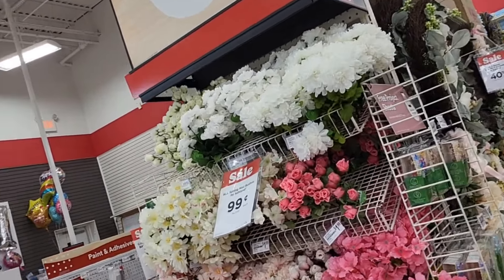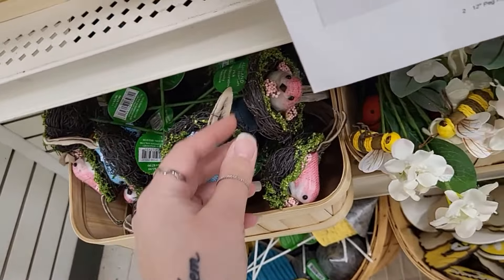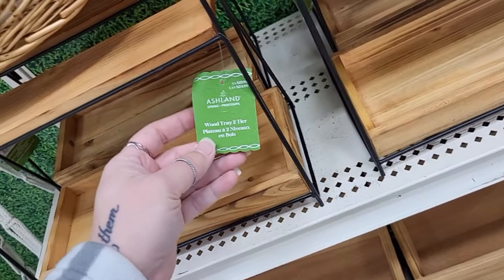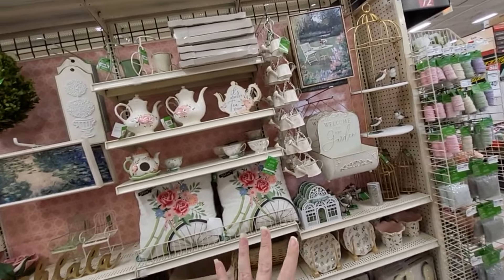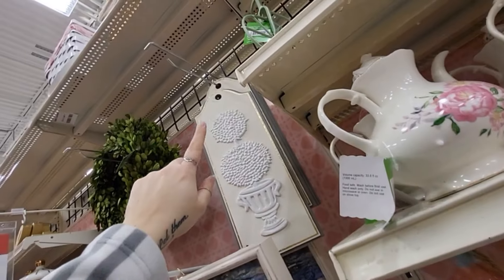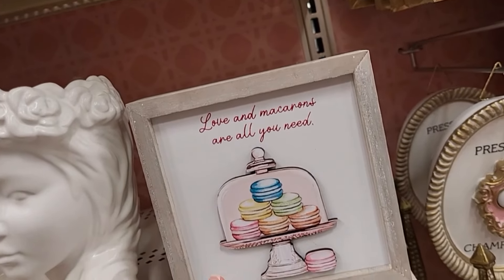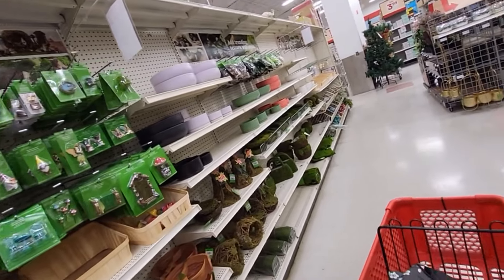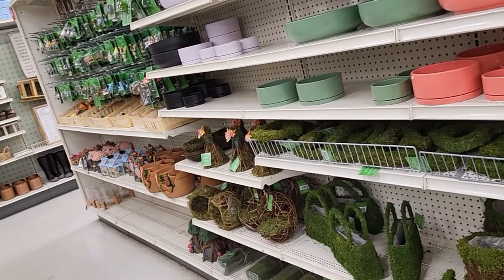Michaels ● Browse with me 2024